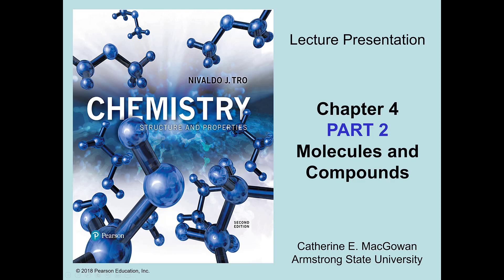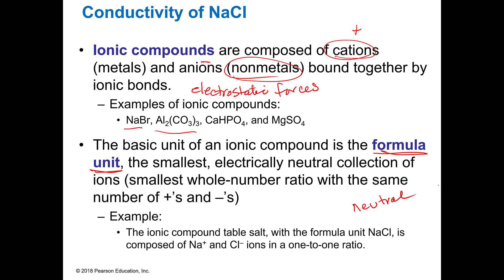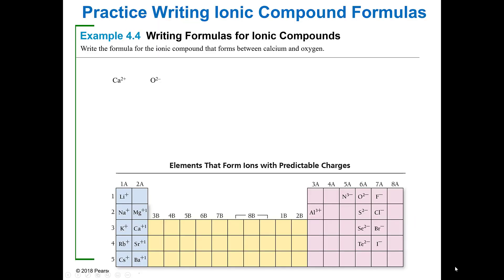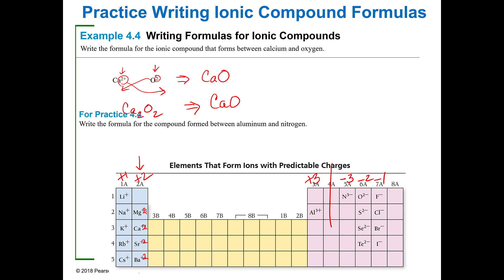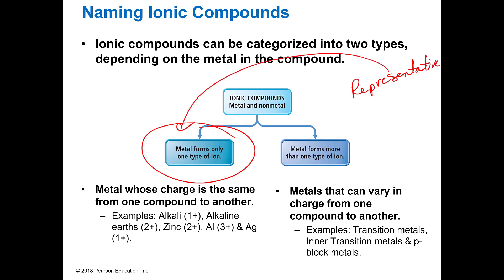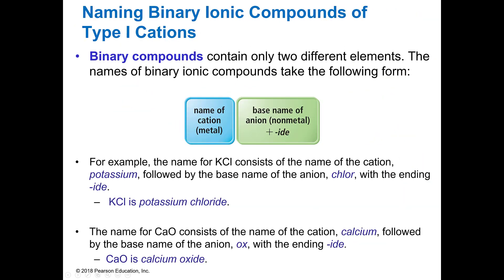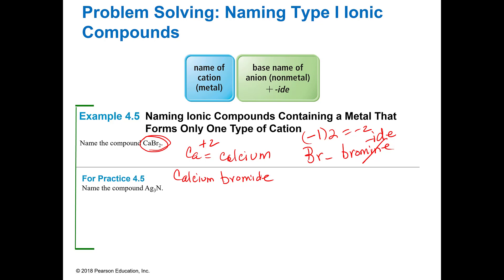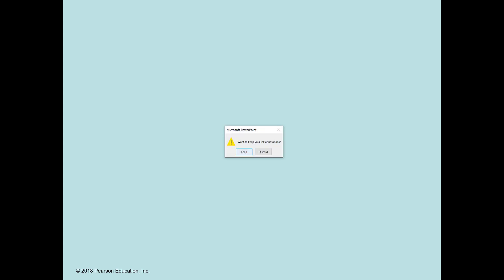2020F CHM 111 Ch 4 Part 2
ULO#3.1 Write names from formulas and formulas from names of ionic compounds. (CLO#3)